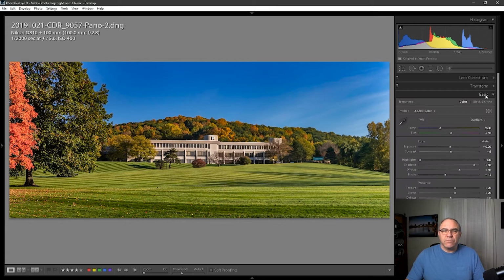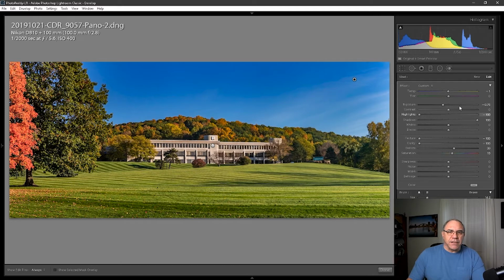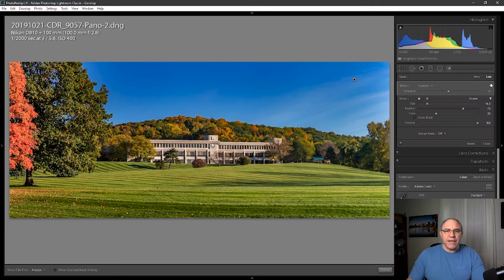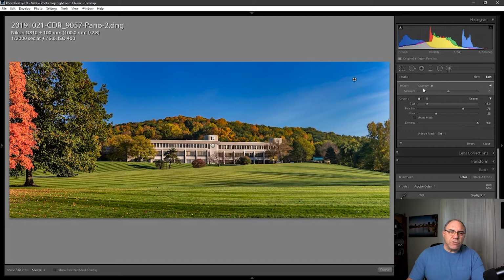Tutorial Tuesday Lightroom Quick Tip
An easy way to micro-adjust your settings